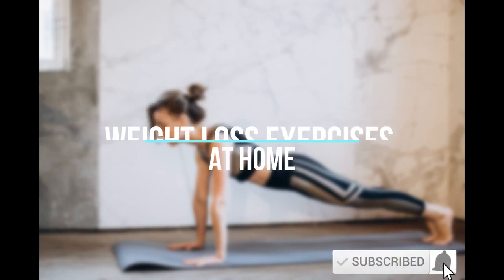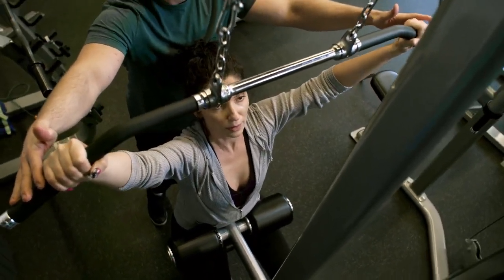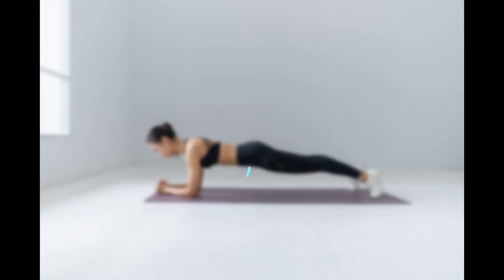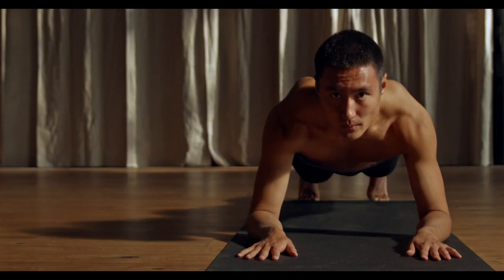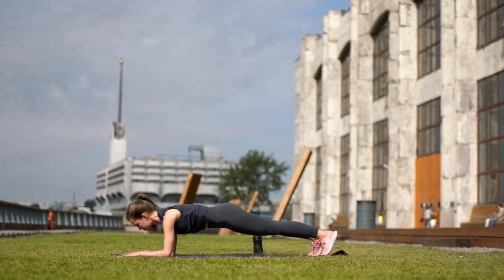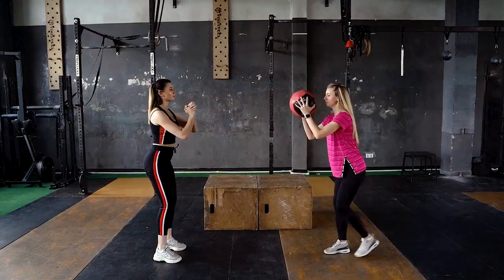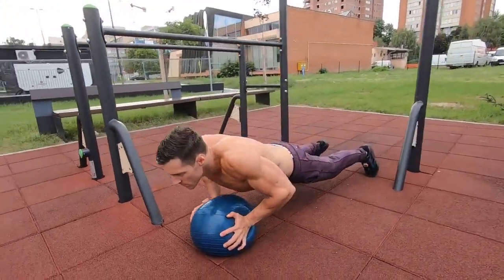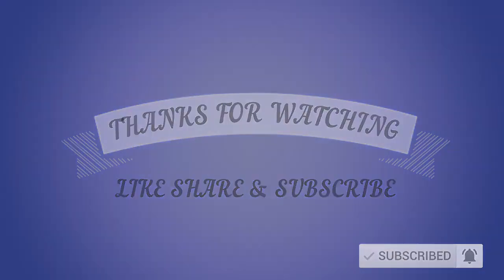Weight Loss Exercises